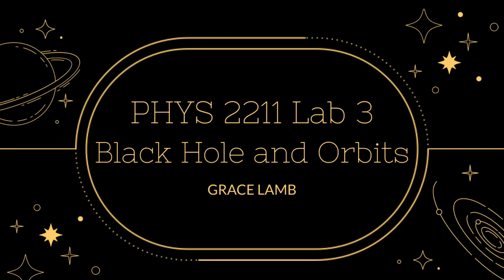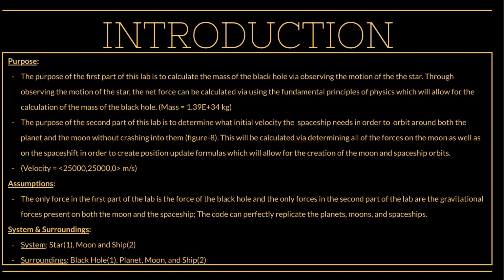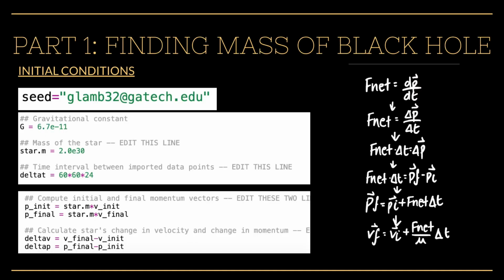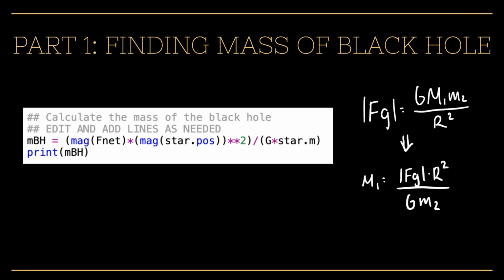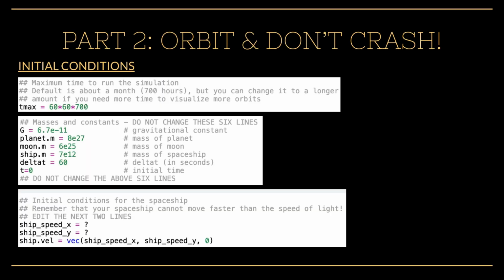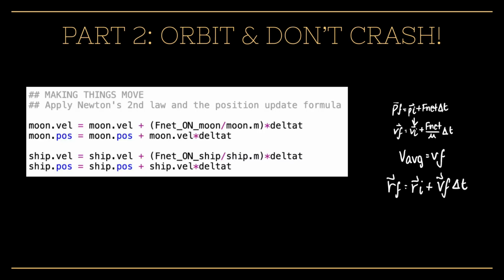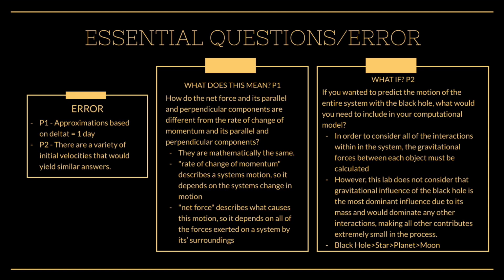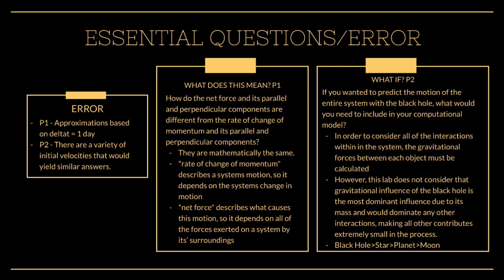PHYS 2211 LAB 3